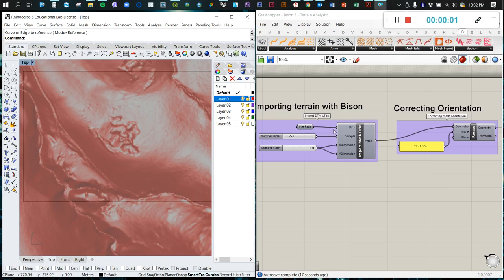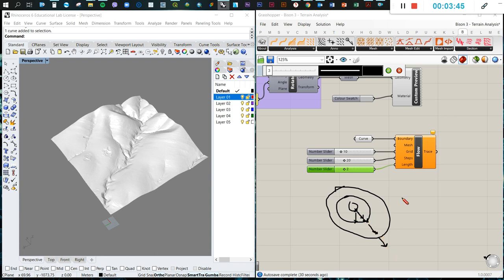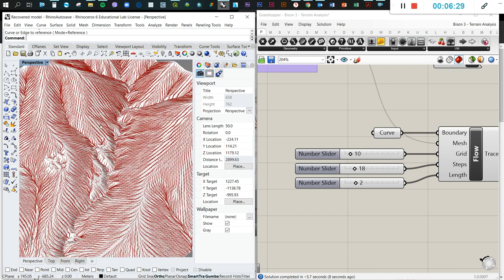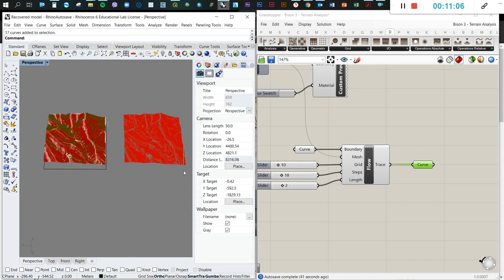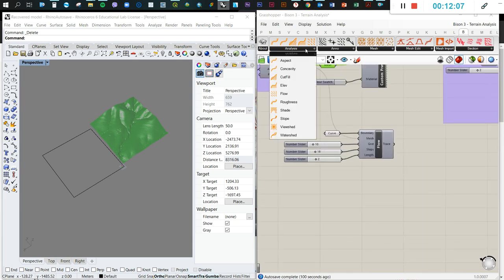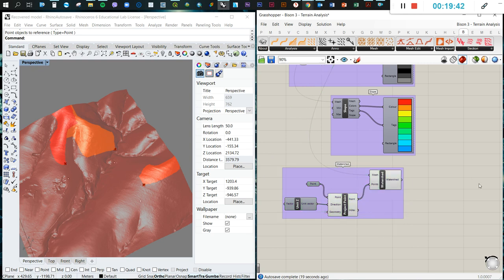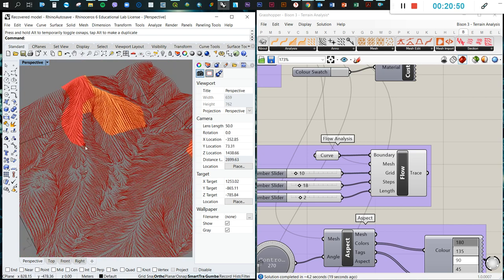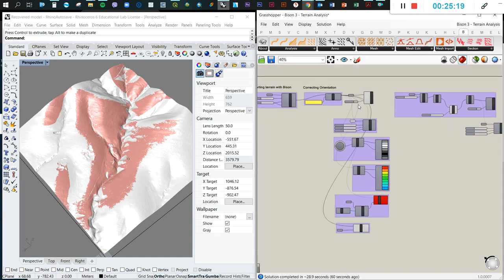Grasshopper 7: Terrain analysis with Bison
This video shows how to perform basic terrain analyses such as slope, aspect, viewshed, watershed and flow analysis with Bison. It also demonstrates how Bison 'Analysis' components can be used to evaluate Terrain models imported with Docofossor.

Acknowledgements: The data used in this video was derived from LiDAR point clouds kindly provided by Aerometrex for teaching purposes. Special thanks to computational designers Victor Calixto and Juliana Croffi for their support.